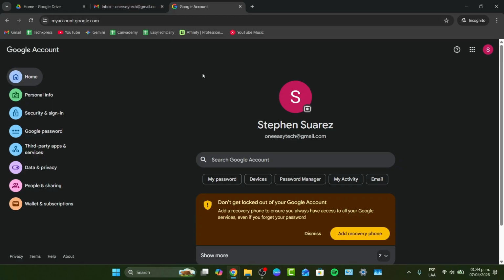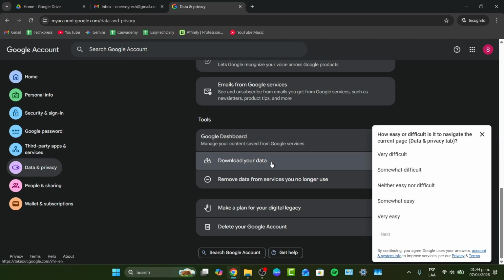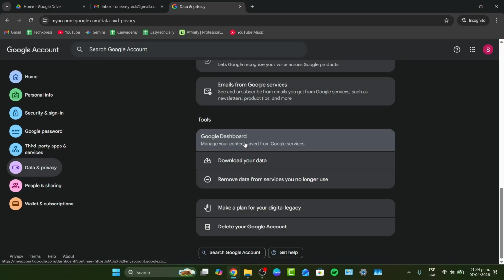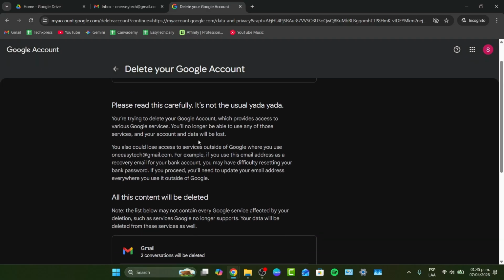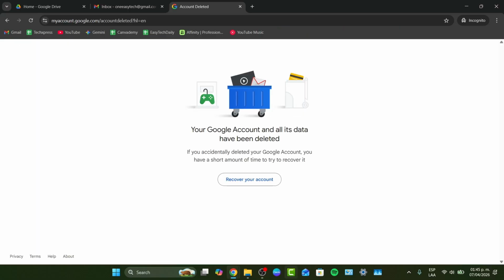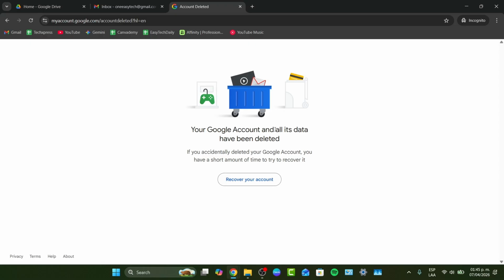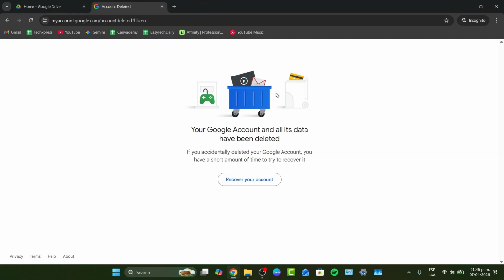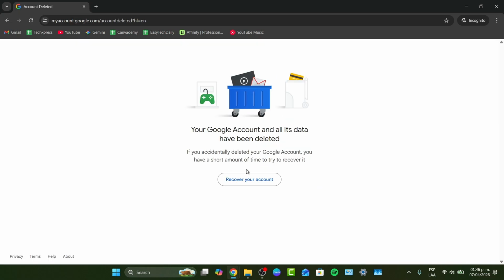How to Delete Google Account Permanently (2026 Step-by-Step Guide)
Need to permanently close your Google account? In this video, I’ll show you the exact steps to delete your Google and Gmail account for good in 2026. This is a permanent action that removes your emails, photos, and YouTube data, so I'll also show you how to back up your data before you say goodbye.

What you’ll learn in this tutorial:

How to navigate to the "Delete your Google Account" section.

How to use Google Takeout to download a backup of your data first.

The difference between deleting your entire account vs. just deleting the Gmail service.

What happens to your Android phone and subscriptions after deletion.

Understanding the recovery window if you change your mind.

⚠️ Warning: Deleting your account is permanent. Ensure you have updated any third-party apps that use your Gmail for login before finishing!